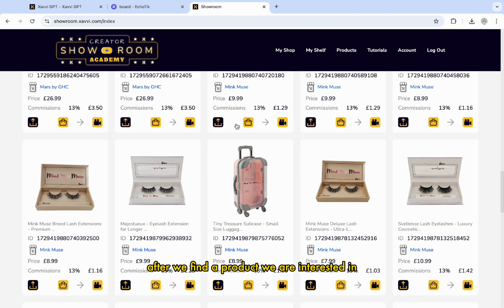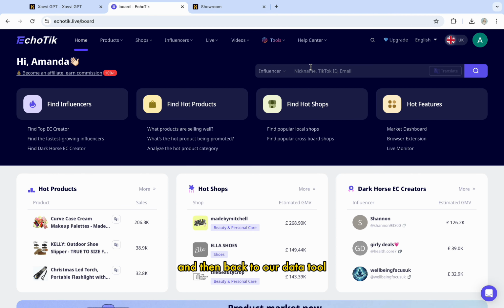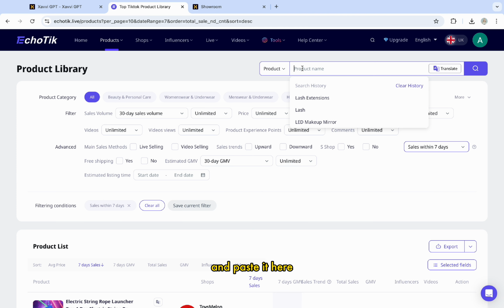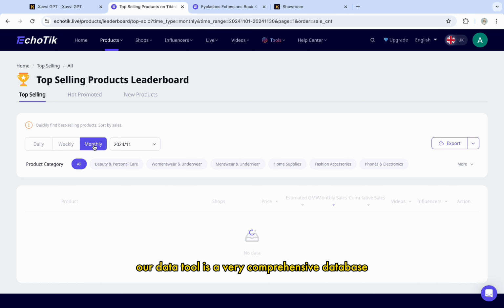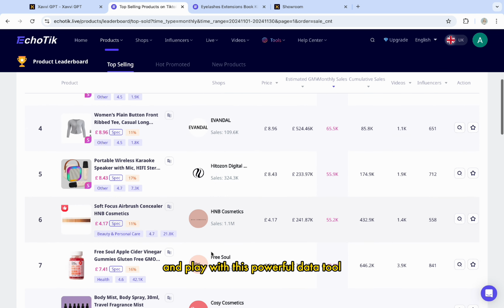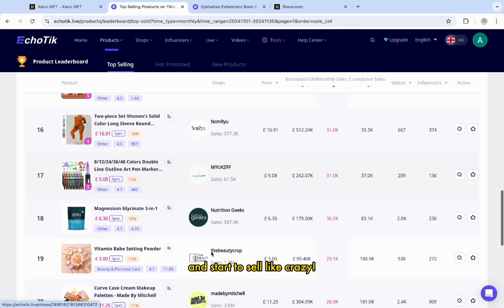Power Data Tutorial for Creators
A quick tutorial for creators to learn how to find trends on TikTok Shop and learn from the best.